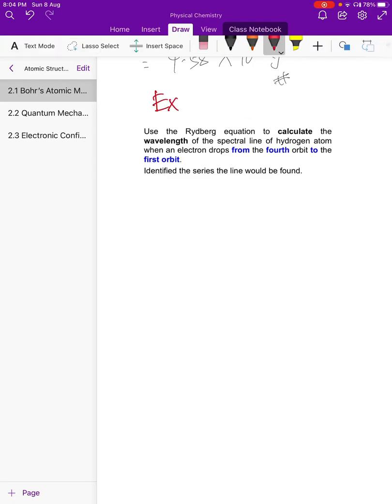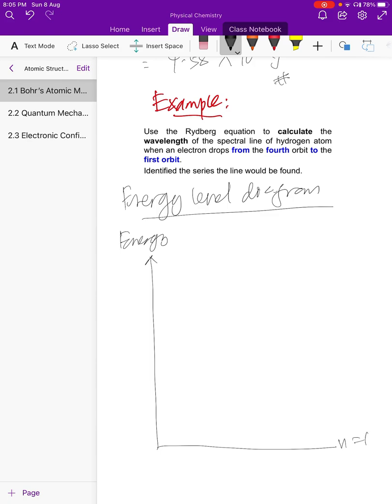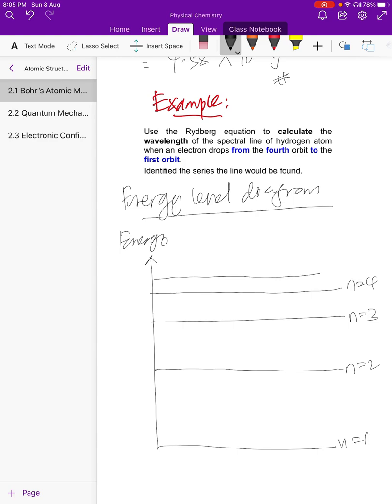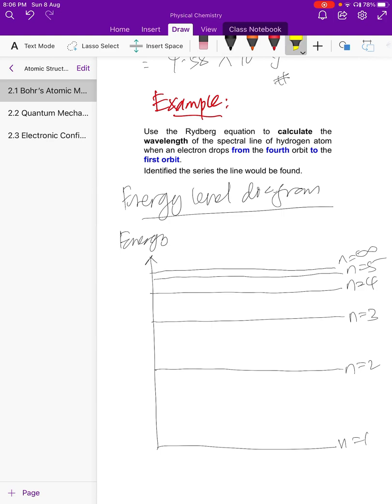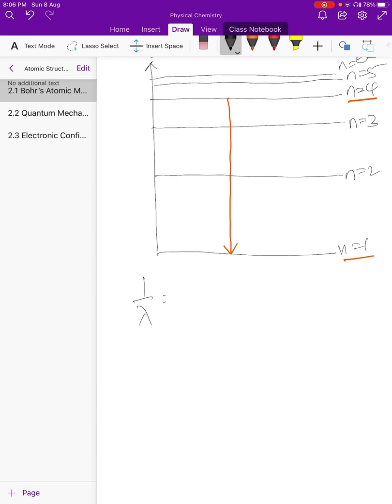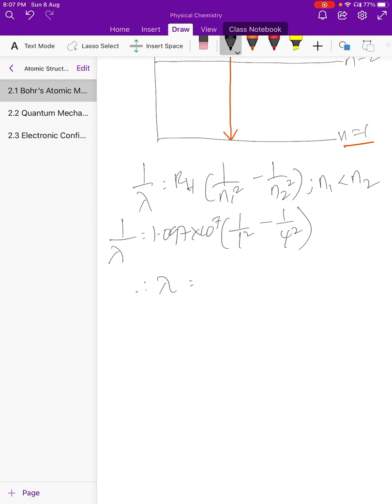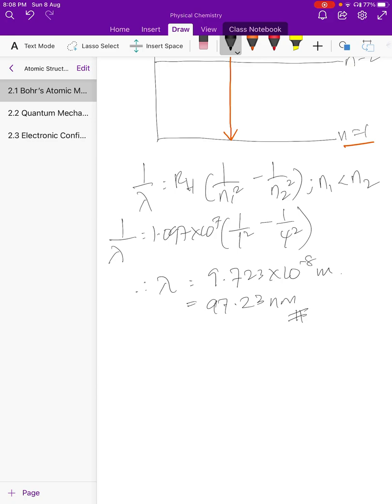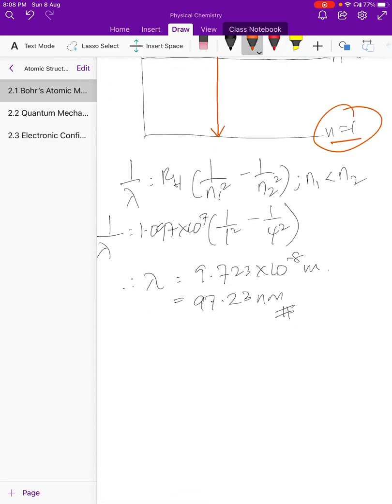Formation of line spectrum Part 4